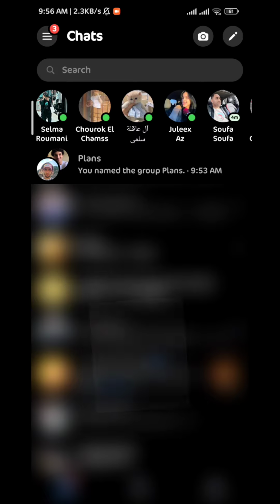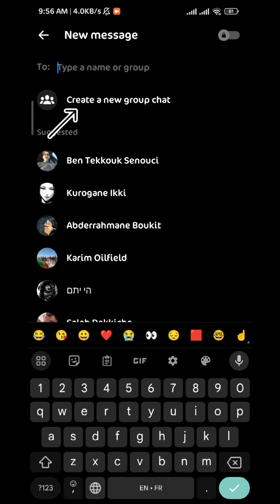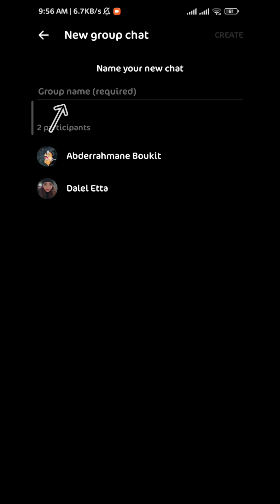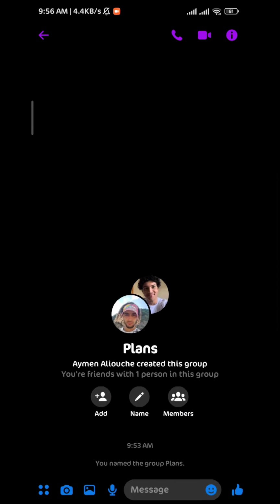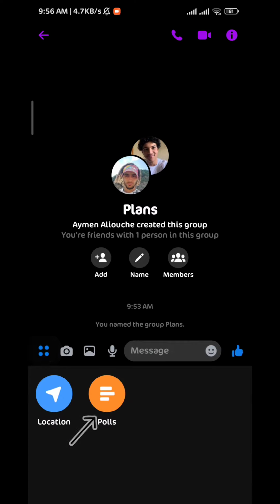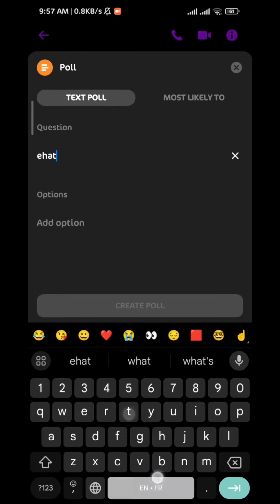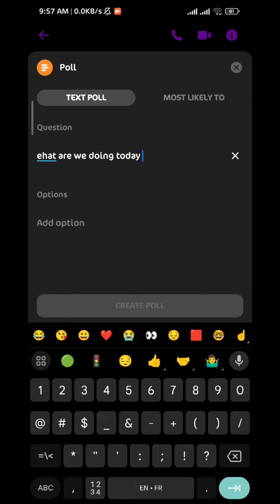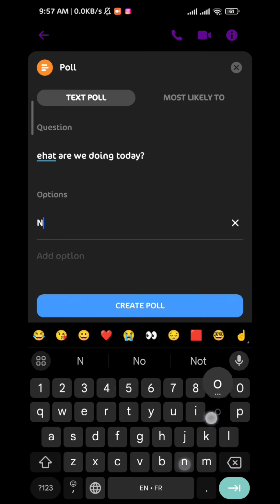How To Make Poll In Facebook Messenger